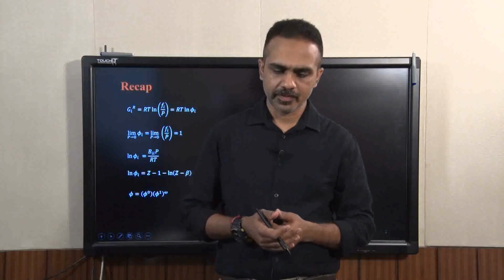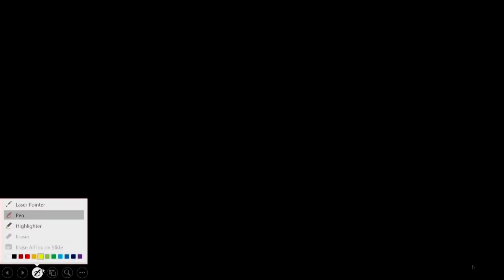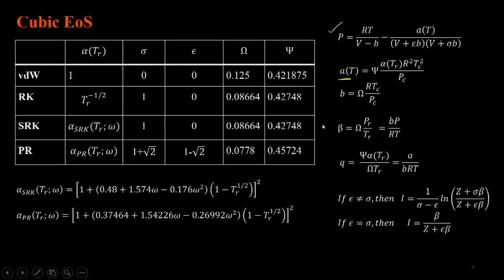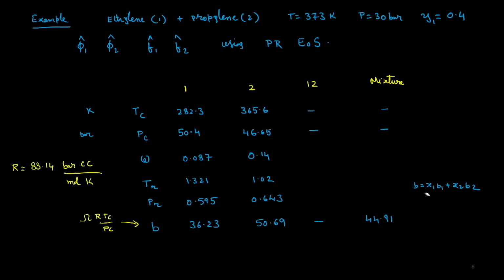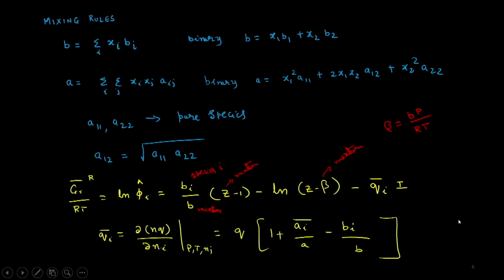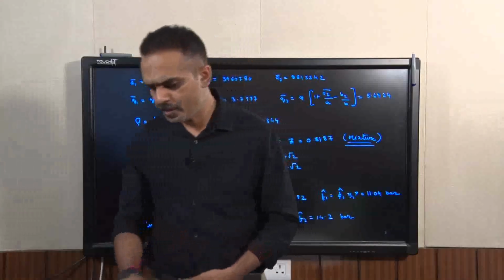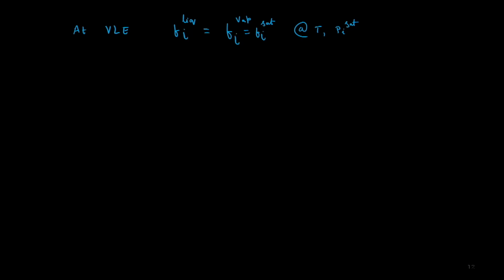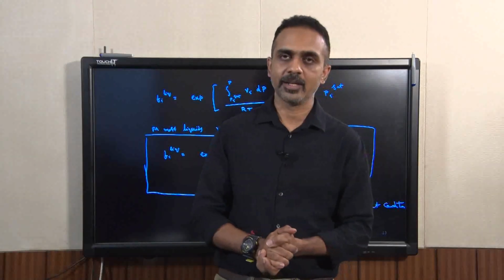Calculation of Fugacity in Mixtures using Cubic EoS